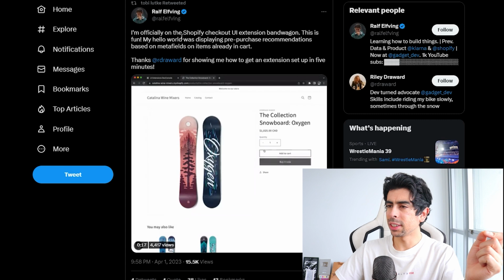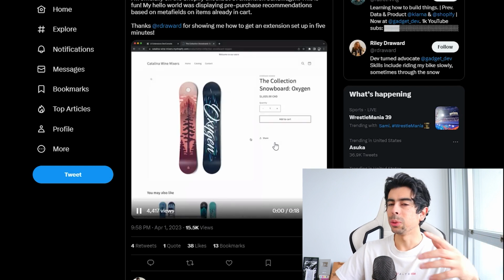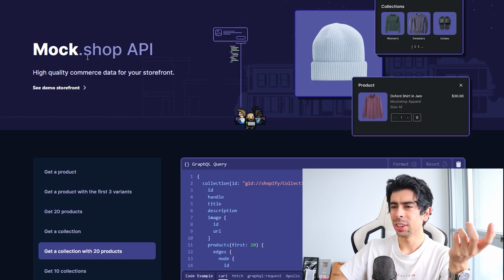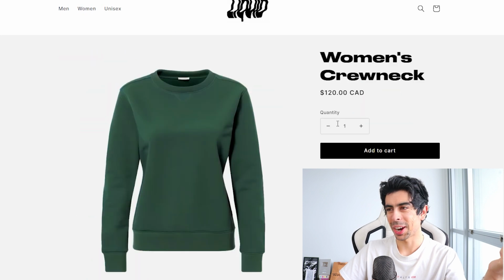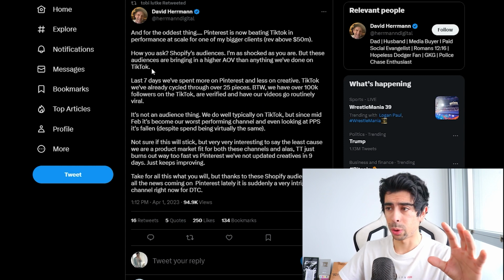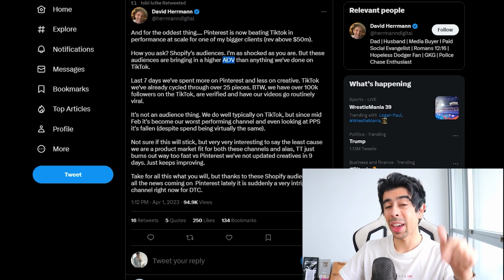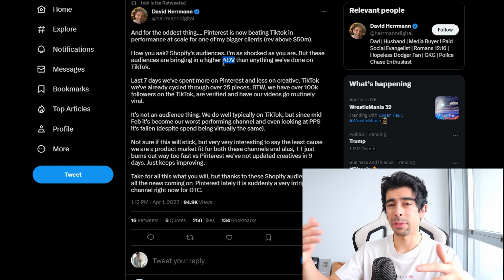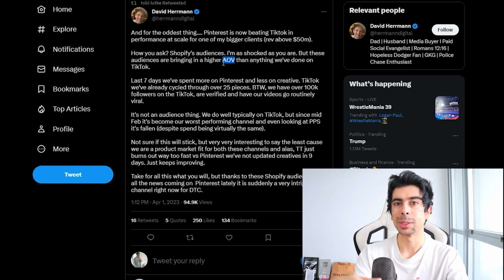Shopify Does It Again